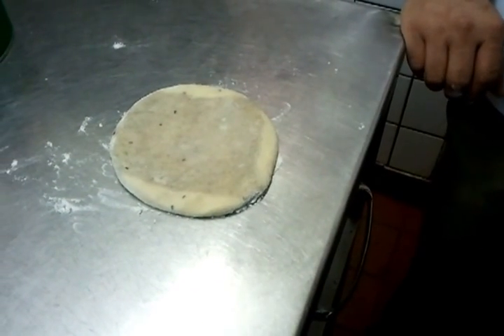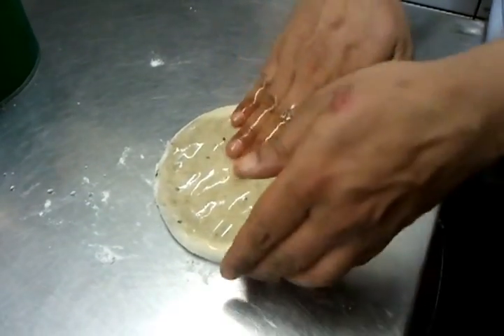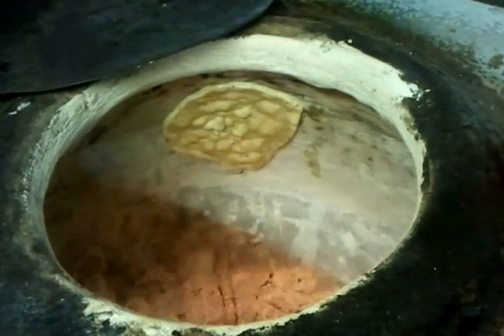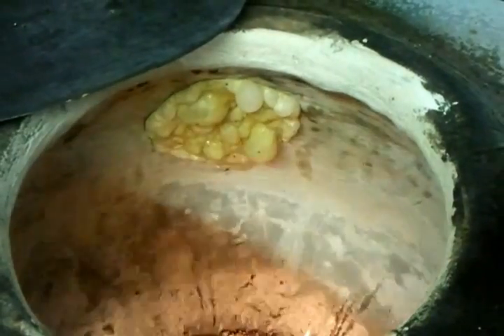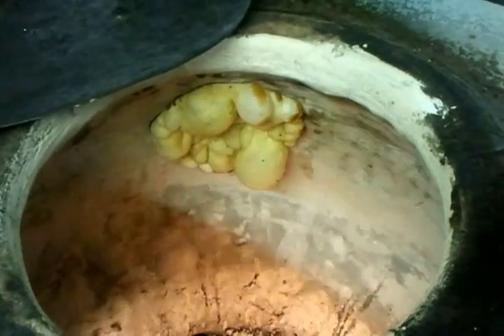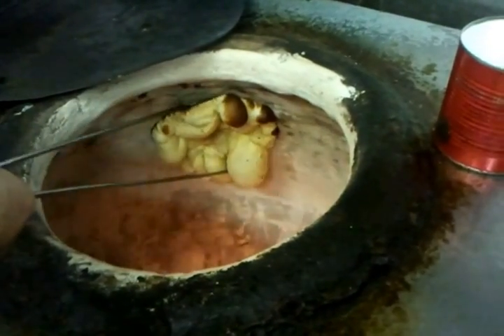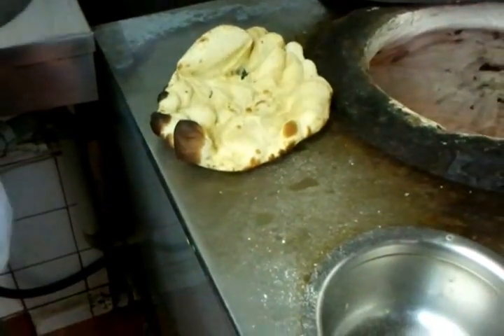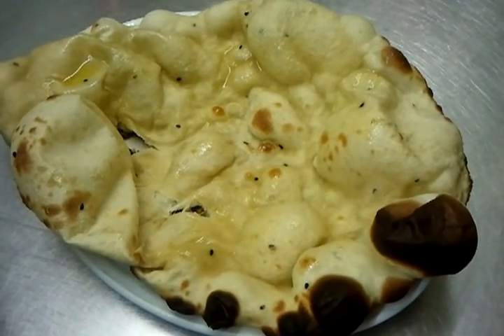making naan bread in Tandoori Oven chicken tandoori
How to make naan bread in tandoori oven, Shawn how its done at Indian restaurant across this country.